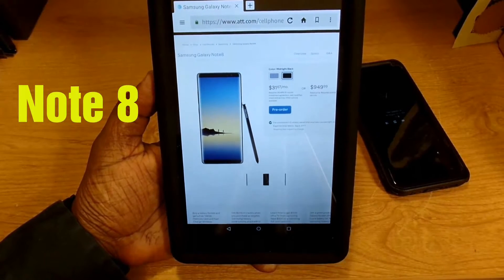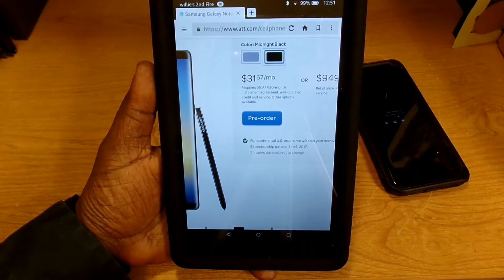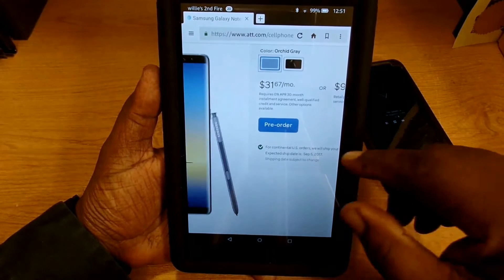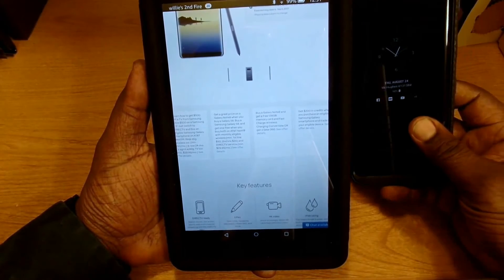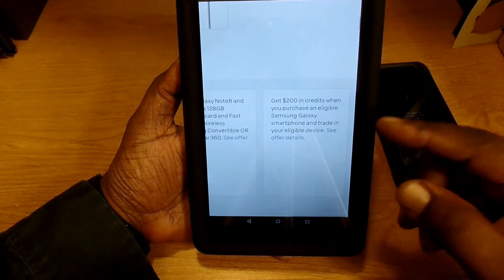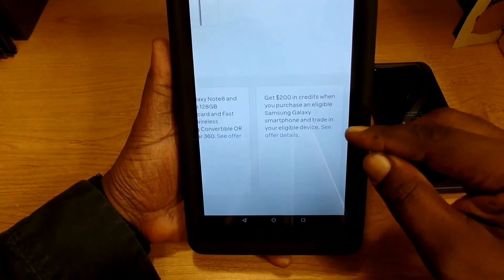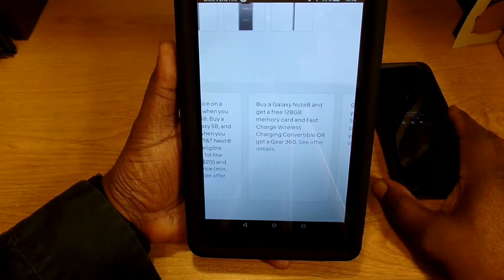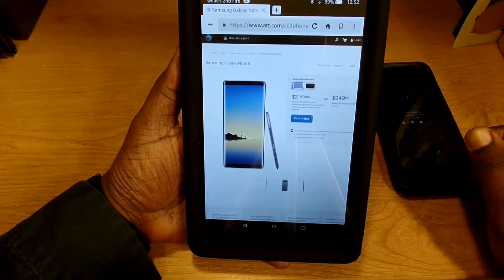AT&T Pre-Order And Pricing Information For Samsung Galaxy Note 8